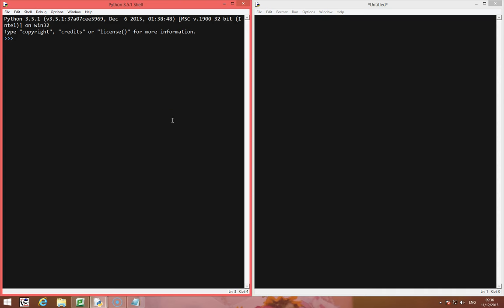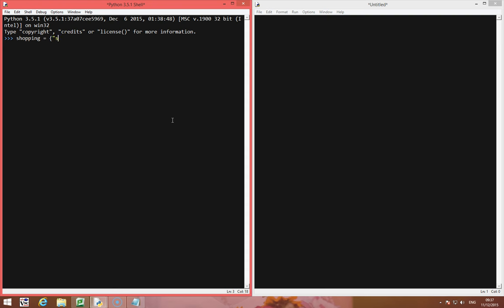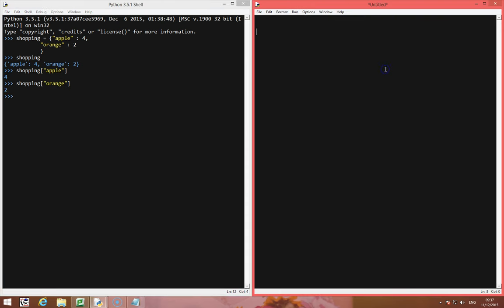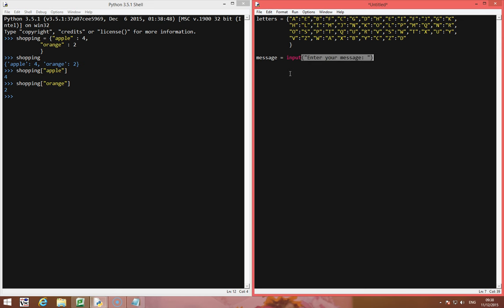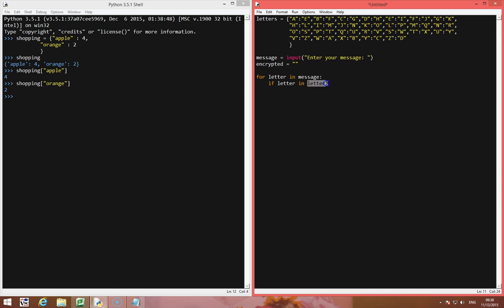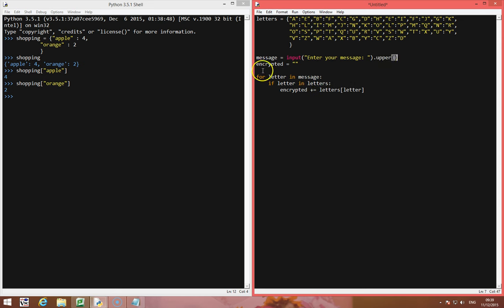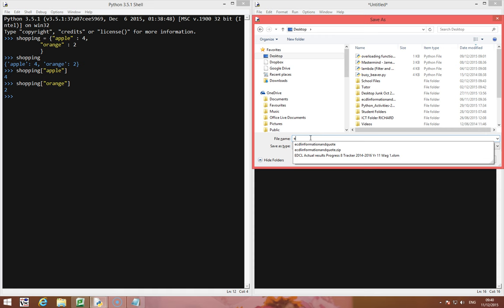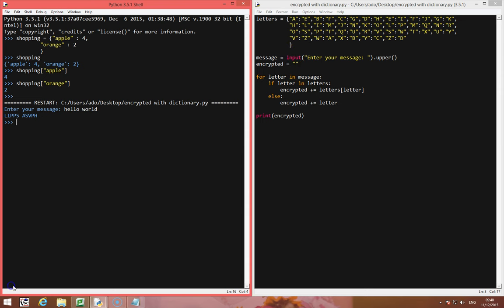Encryption using a dictionary [Part 1]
In this lesson we look at how we can encrypt a string using a dictionary.